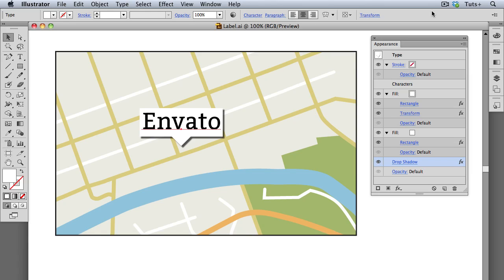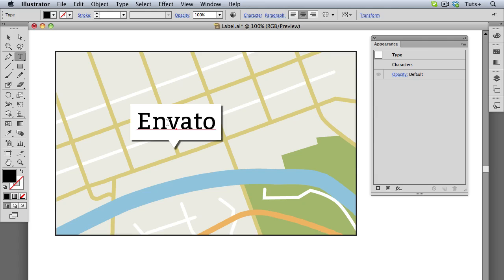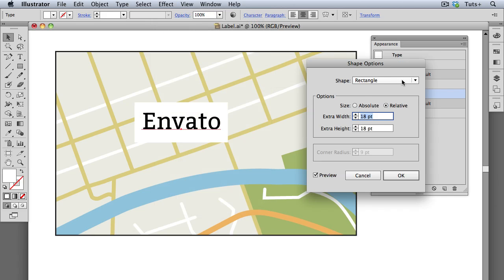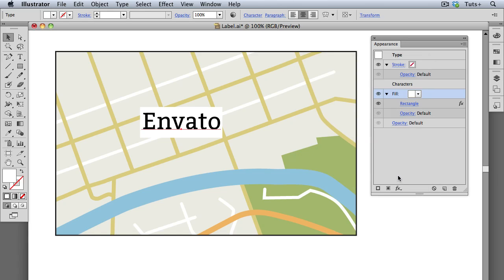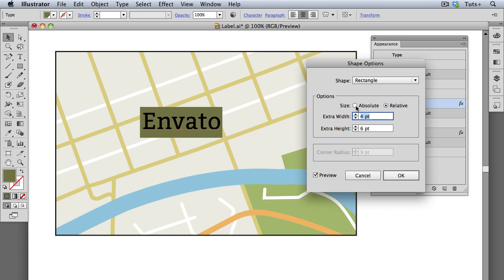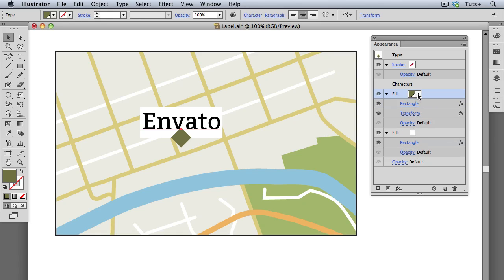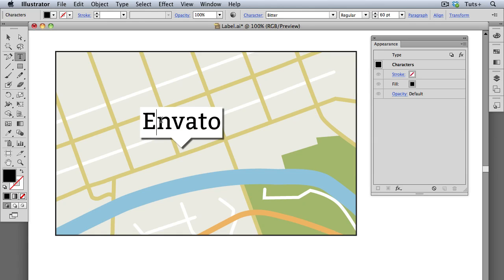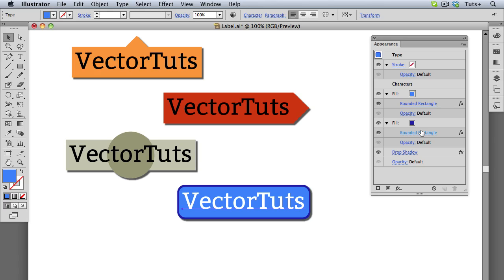Quick Tip: How to Create Dynamic Labels Using the Convert to Shape Effect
Learn how to create text labels using Illustrator effects. Once you create this effect, you can apply it to any text and the size will update automatically.